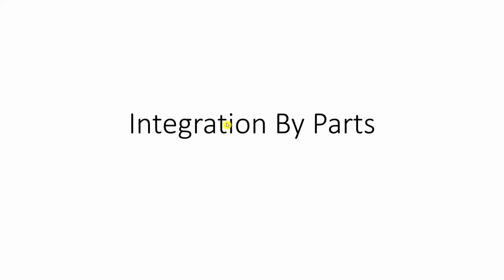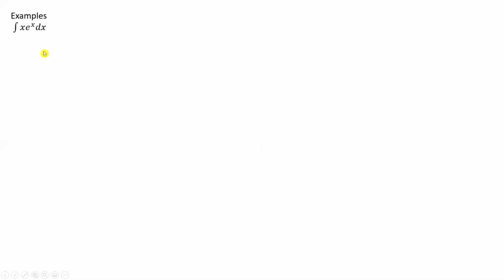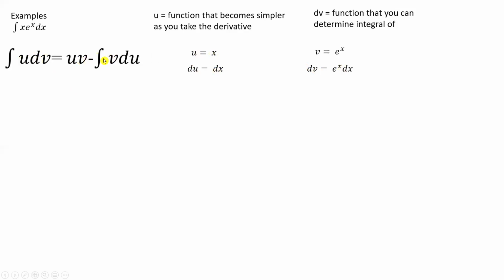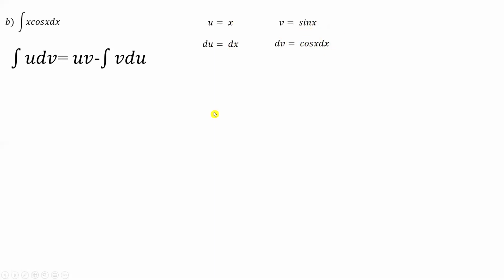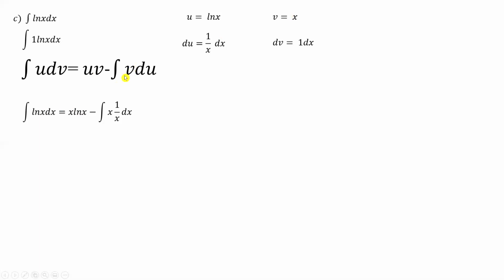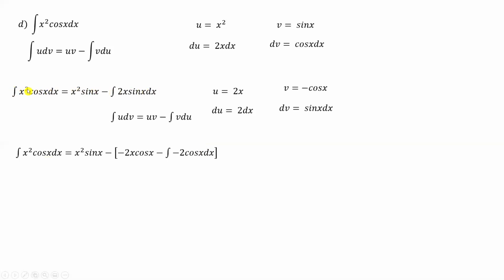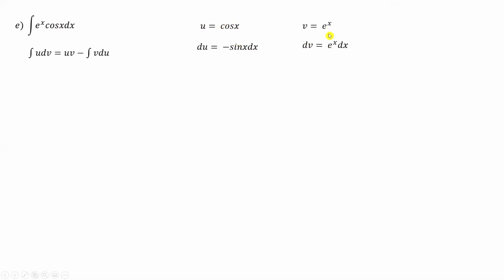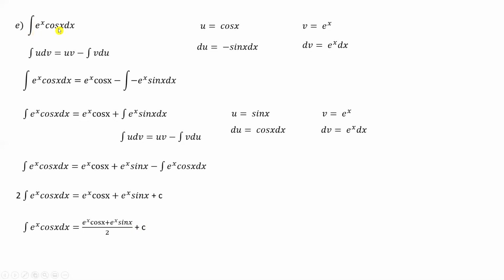Integration by parts